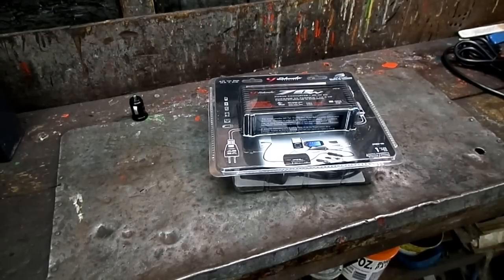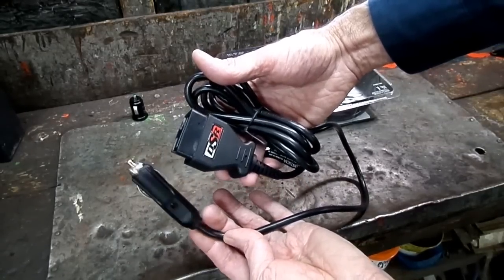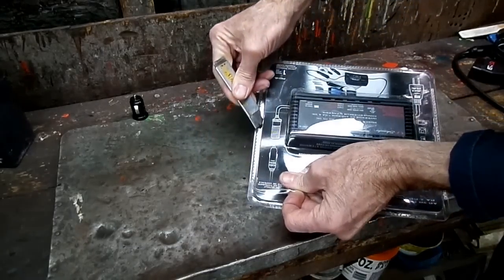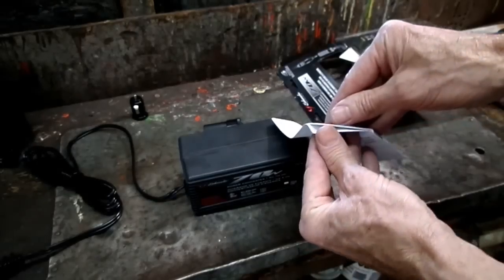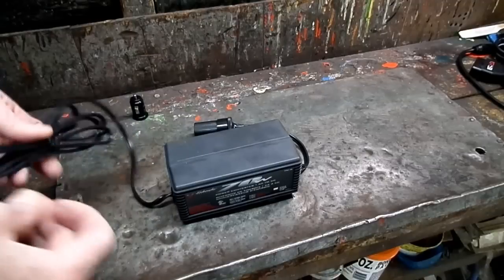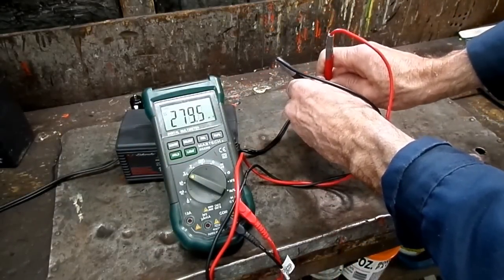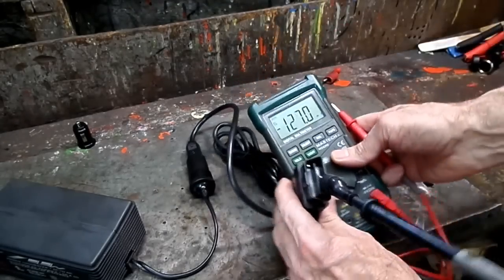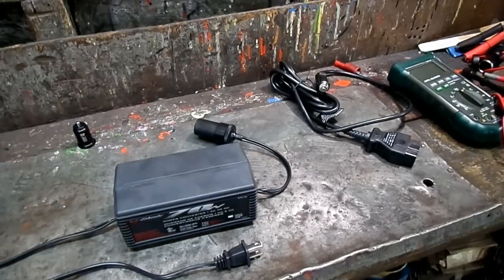Schumacher AC to DC Power Converter